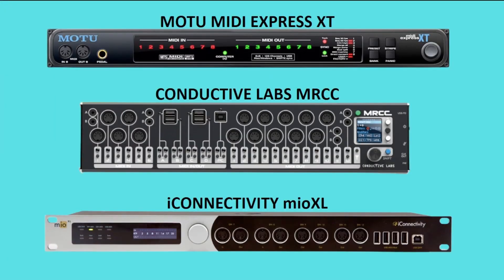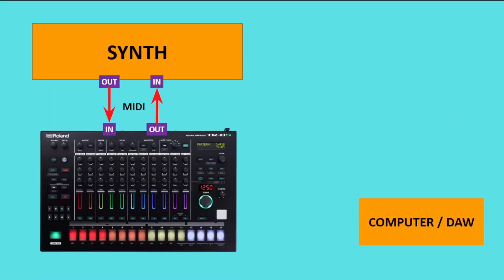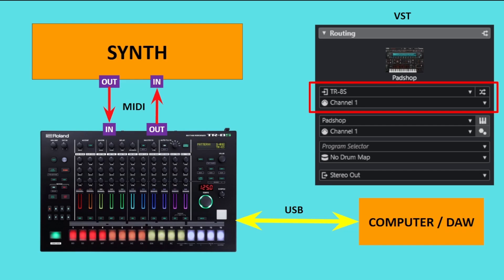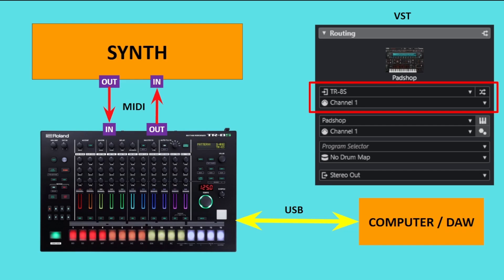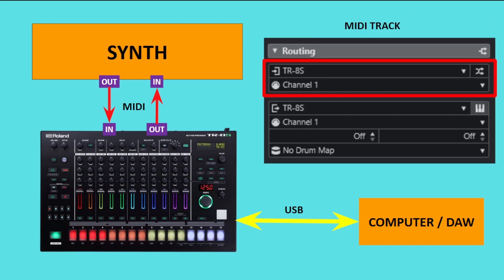Roland TR-8S 'Built-In' MIDI Interface - HOW to use it and WHAT it can do ?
Hi all, short video on the hidden MIDI capabilities of the Roland TR-8S Drum Machine.  Many may not know, but in the Utility Menu under the MIDI section there is a setting that allows you to use your TR-8S as a MIDI Interface.  In this video I show you how to enable it and a few things you can do with it.

Also here's a link to a video I mention that covers in more detail how I use this MIDI interface functionality in conjunction with my Yamaha MODX8+

CHECK OUT my original music on Spotify, Apple, Amazon etc and also links to all my other social media @

Also don't forget to check out the 'playlists' on my channel, with loads of other great stuff :-)